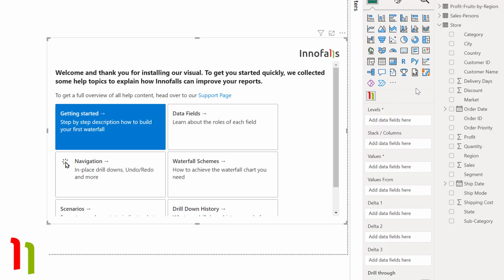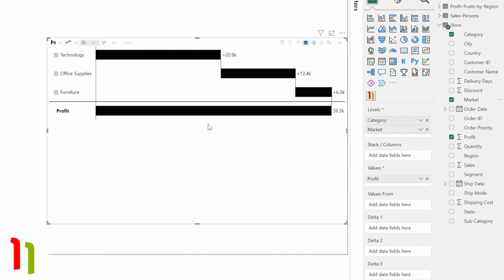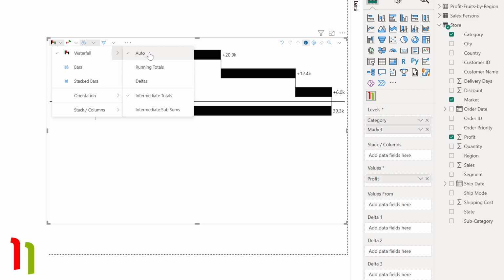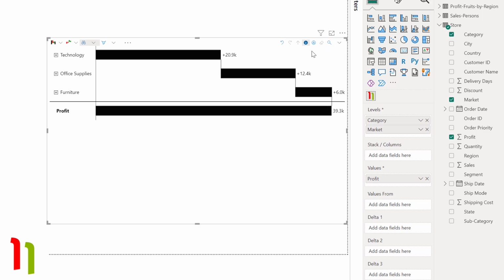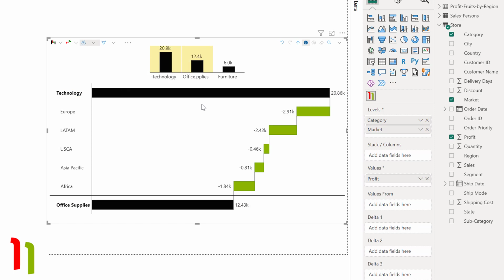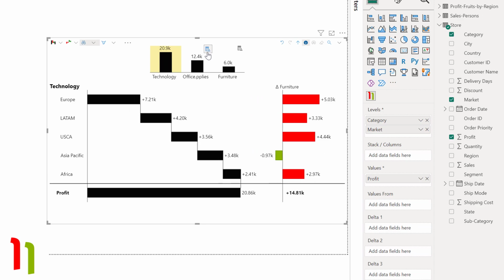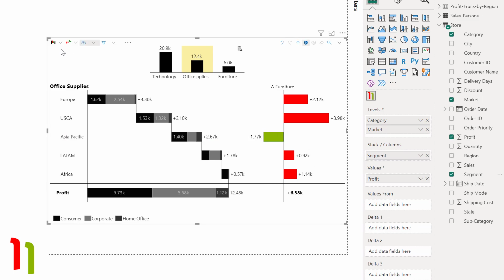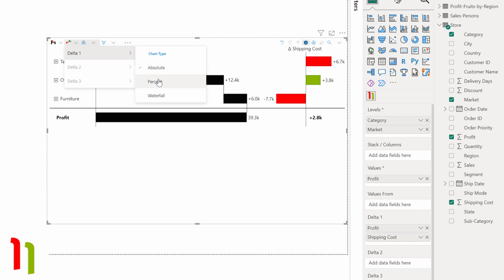Getting Started with Innofalls - A Powerful Waterfall Visual for Power BI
Learn how to get started with Innofalls, a powerful waterfall visual for Power BI. Our visual is versatile and feature rich and offers running totals, delta waterfalls, comparisons with dynamic deviation charts and more.

In this short video you get a brief overview and learn how to

- Create a waterfall chart
- Learn the basics of our user interface
- Use our Drill down History
- Add dynamic deviation charts
- Add Stacking and grouping by columns
- And you see how to add Deviation Charts between two measures